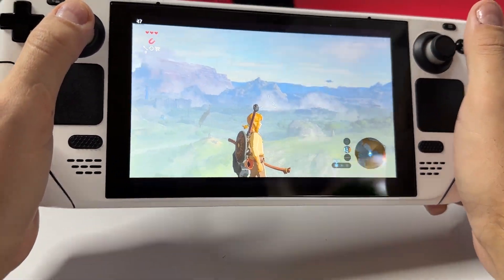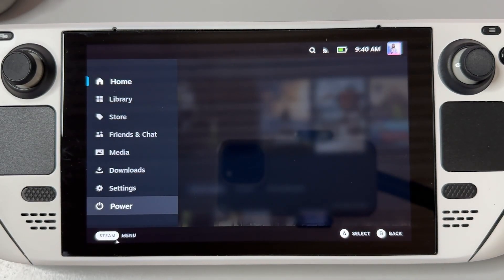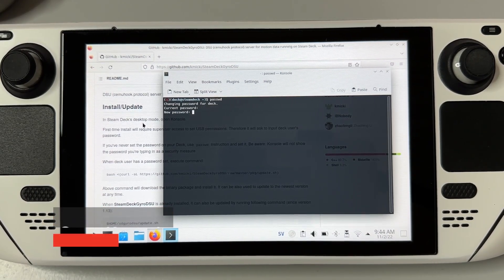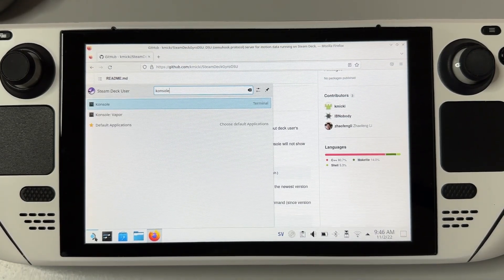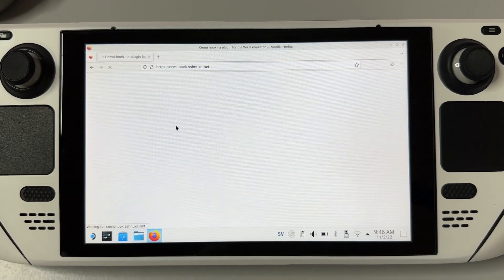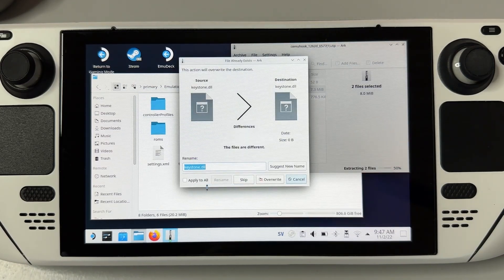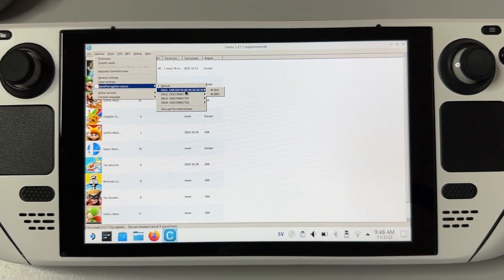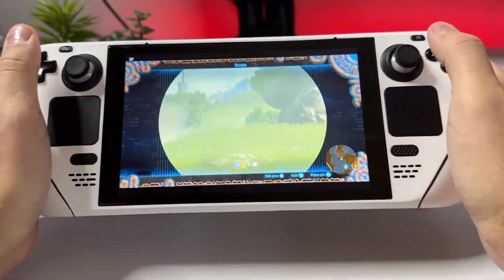Steam Deck - How To Get Motion Controls In Wii U Games On Cemu Emulator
In this video tutorial, I show you how to get native gyro controls working in Wii U games on your Steam Deck. The gyro controls are essential for some Wii U games, but as of today EmuDeck can't set it up for you. But if you follow my steps you will have native gyro working in no time!

0:00 Intro
0:11 EmuDeck And Native Gyro
0:44 Native Gyro Guide Start
1:09 Set Steam Deck Password
1:45 Download Binary Package (Native Gyro Steam Deck)
2:17 Download CemuHook Plugin
2:37 Install CemuHook Plugin Steam Deck
3:10 CEMU Native Gyro Settings
3:49 How To Calibrate Gyro On Steam Deck